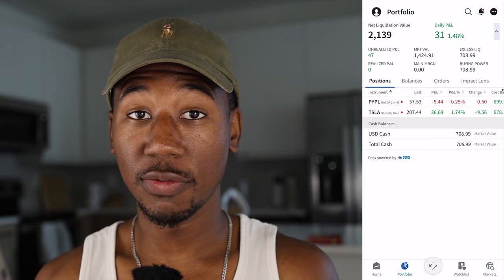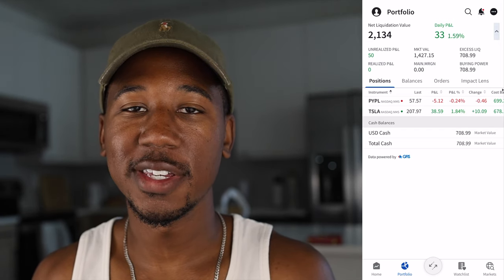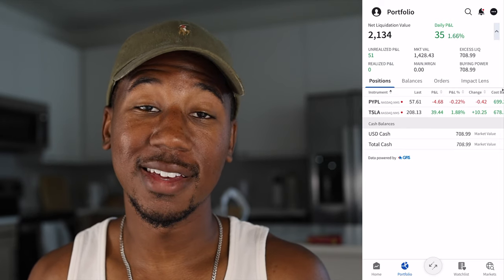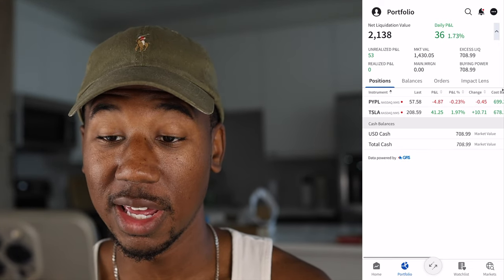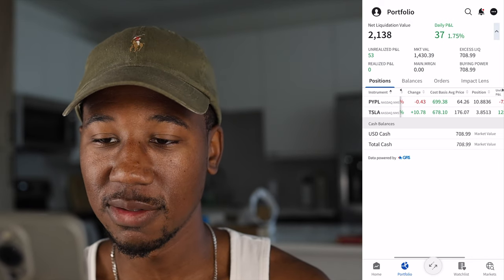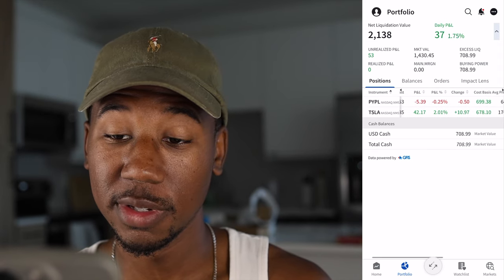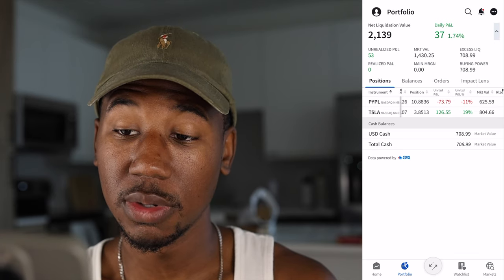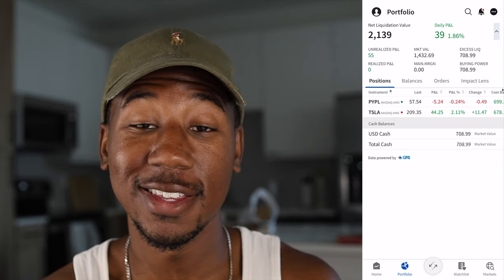Daily Deposit Portfolio Update: Tesla is Taking off!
This video is an update about the progress of my stock portfolio that I am making daily deposits into.